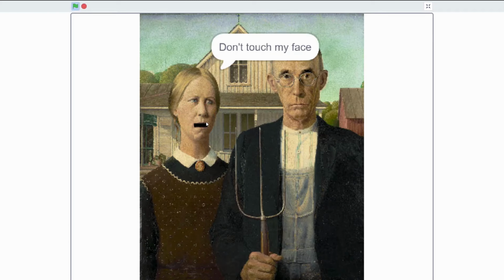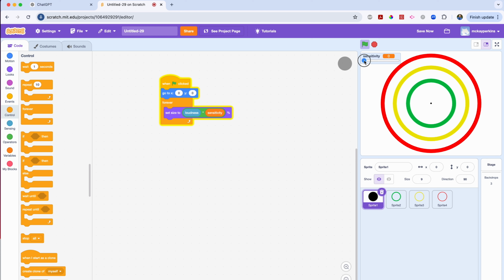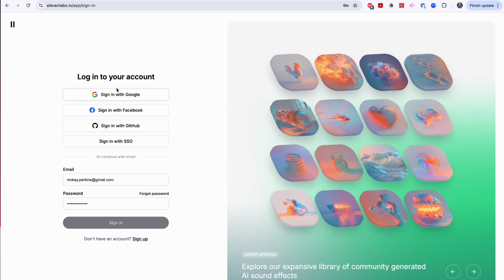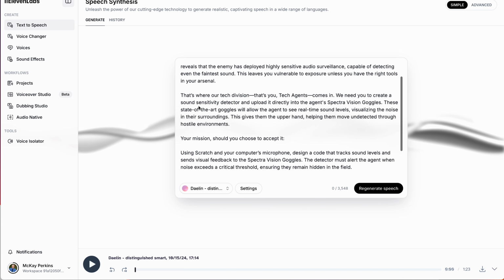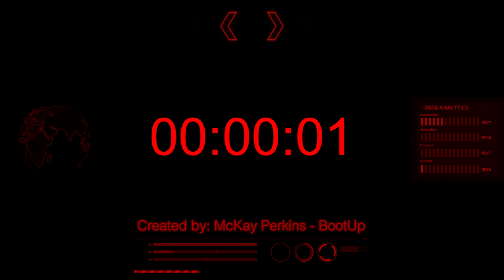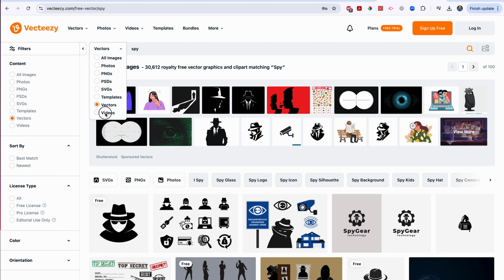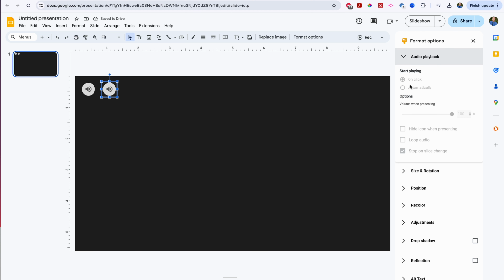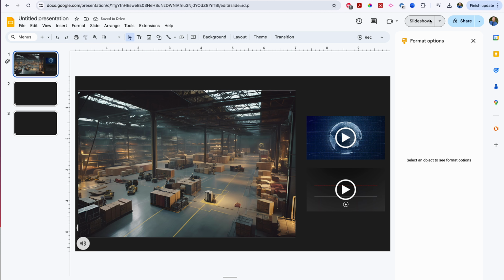Using AI to Build Captivating Narratives That Inspire Learning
This was made for a presentation called "Your Mission Should You Choose to Accept It" for a Fall Summit for computer science education.  However, principles of this can be applied to any learning objective, and/or situation.